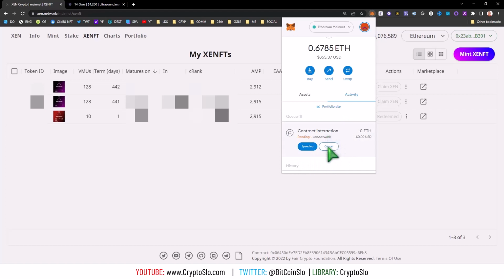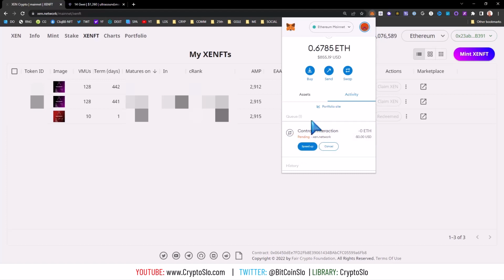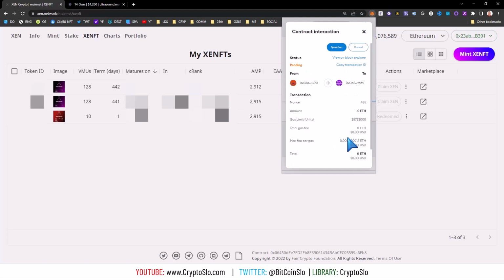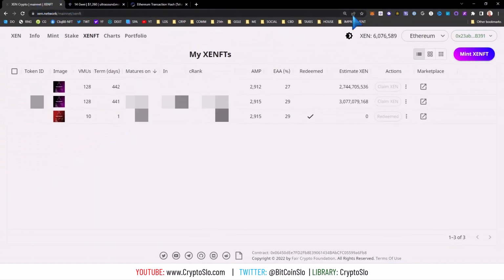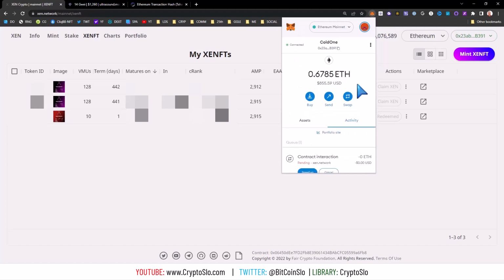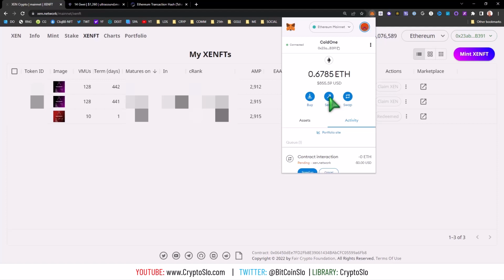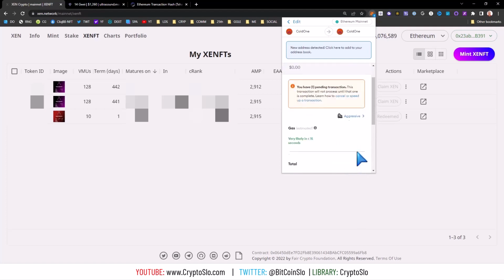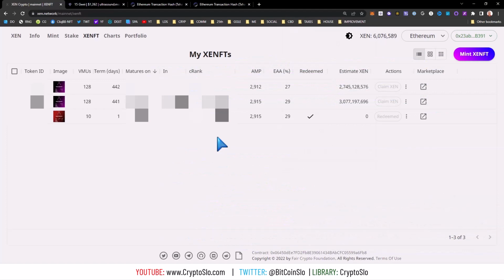Cancel Pending-Stuck XEN NFT Mint for Cheap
In this video I will show you how to cancel a XEN NFT MINT that is stuck pending on the cheap.  DON'T HIT THE CANCEL BUTTON! Speed it up if you are willing to pay the extra gas or replace the transaction with a 0 ETH high gwei for Cheap.

** Instructions **
1. Click on round dot in top right, settings, advanced, scroll down to "customize transaction nonce" and turn it on.
2. Next, click on the pending transaction, then "view in block explorer". This takes you to the transaction on etherscan.
3. Scroll down, click on more, look at your GAS gwei used and NONCE number.
4. In your wallet, copy your own address, send 0 ETH to your self with high gas (MARKET OR AGGRESSIVE - MUST BE HIGHER THAN STUCK TRANSACTION) AND BE SURE TO USE THE SAME NONCE NUMBER AS THE STUCK TRANSACTION.
5. If you have done it right should be a buck or two at the most.
6. Wait for it to confirm and you should have no stuck transactions.